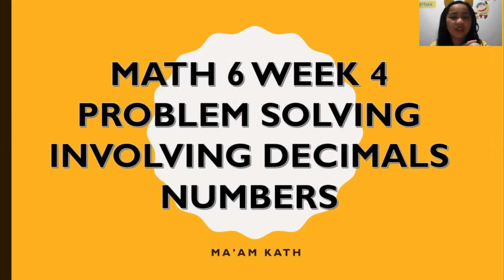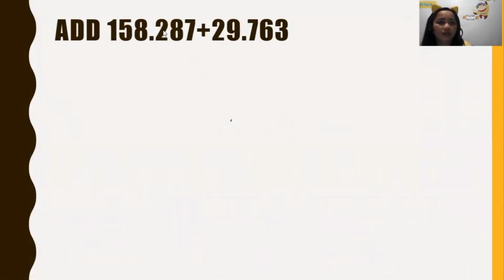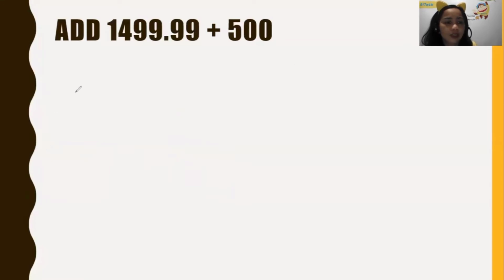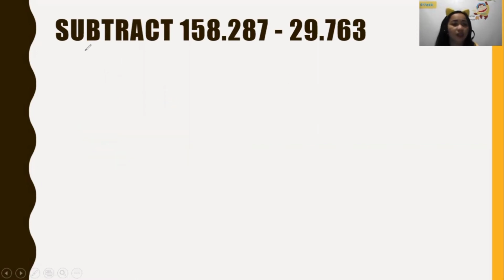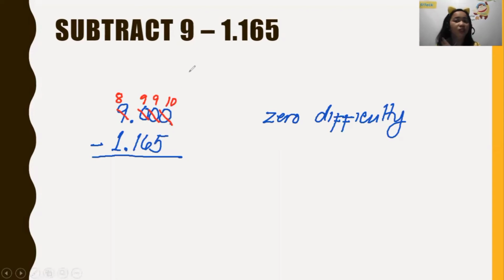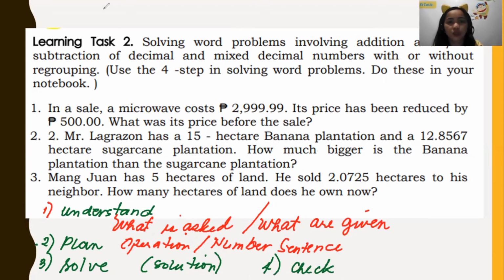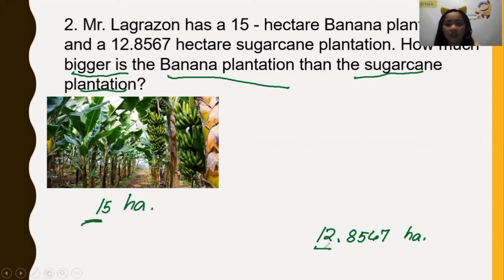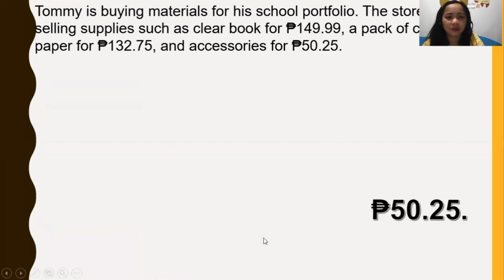MATH 6 WEEK 4 PART 2 || PROBLEM SOLVING INVOLVING ADDITION/SUBTRACTION OF DECIMALS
Math 6 week 4 part 2
Problem solving involving addition and subtraction of decimals

THIS VIDEO GIVES EXAMPLE OF ADDING/SUBTRACTING DECIMALS WITH REGROUPING AND ZERO DIFFICULTY. THIS ALSO EXPLAINS EVERY PROBLEM IN ALL THE LEARNING TASK. THE CREATOR USED PICTURES TO EASILY EXPLAIN THE PROBLEMS.